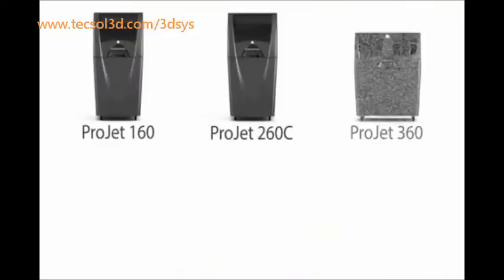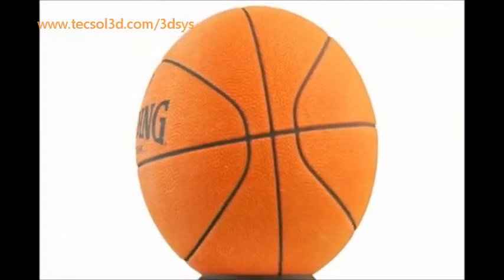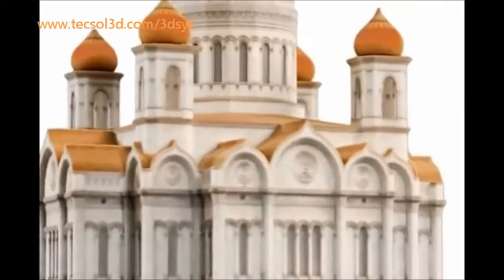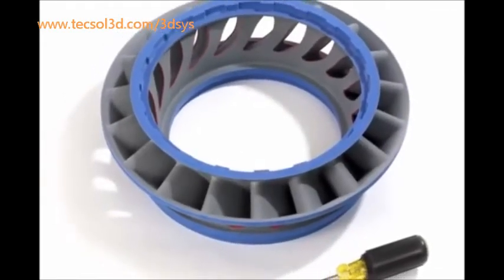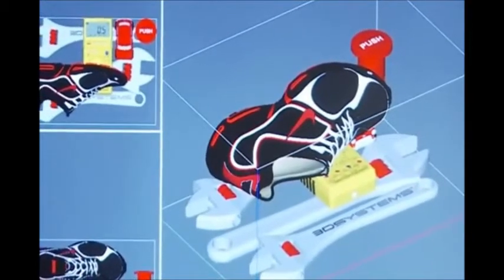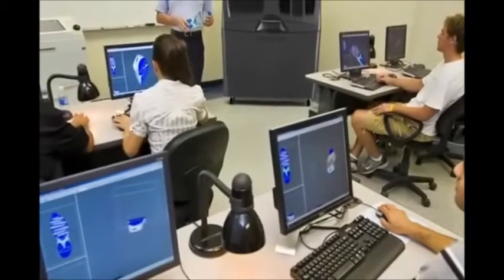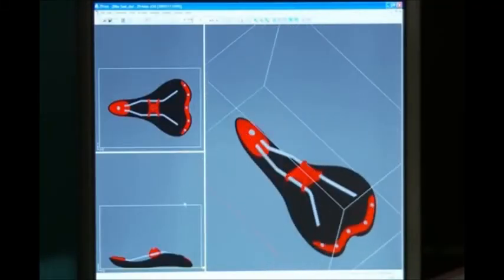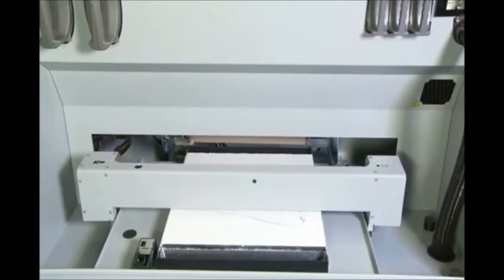TecSol3D - ProJet x60 - Impresoras 3D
La línea de impresoras ProJet x60 se caracteriza por ser los equipos de prototipos rápidos con la mejor velocidad de impresión, con el mejor costo de materiales y por ser la única tecnología que puede imprimir sus modelos a todo color, con texturas, etiquetas o cualquier anotación.

Los modelos x60 pro ahora pueden imprimir el 90% de los colores disponibles en Adobe® Photoshop®

Disponible en México con TecSol3D distribuidor autorizado de 3DSystems